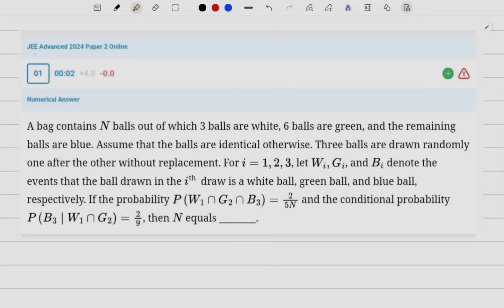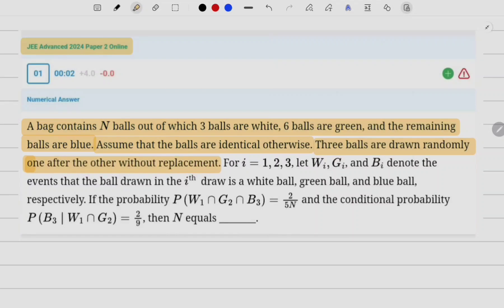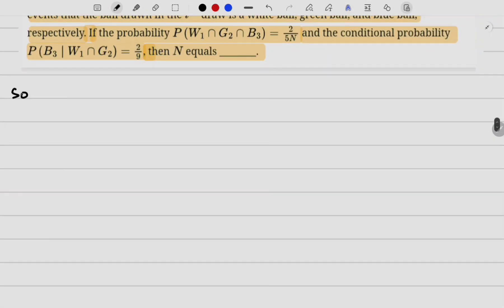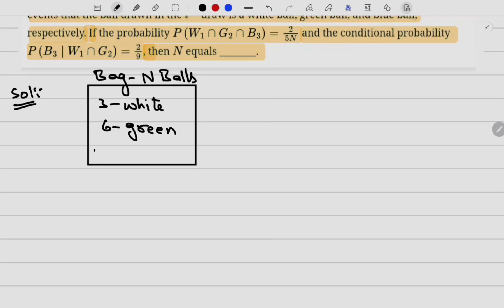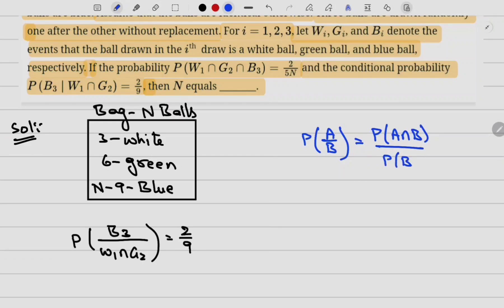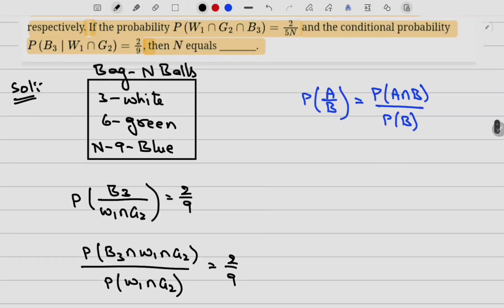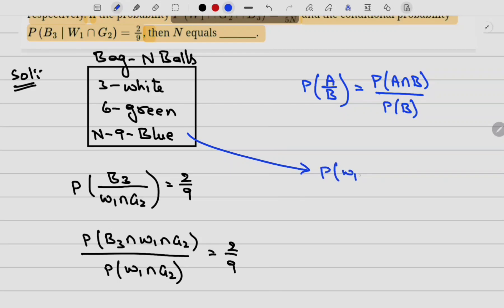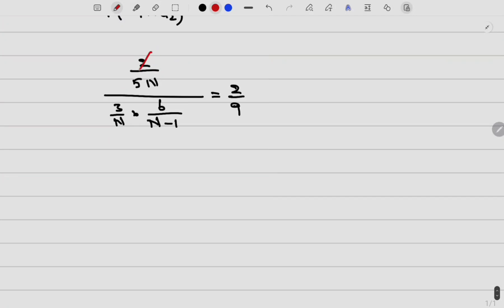A bag contains N balls out of which 3 balls are white, 6 balls are green, and the remaining balls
Hello JEE Aspirants, In this special class by privy imran, he will teach JEE MAINS/JEE ADVANCED to Class 11 & 12 Students.

This concept have been adapted from : JEE MAINS/JEE ADVANCED.